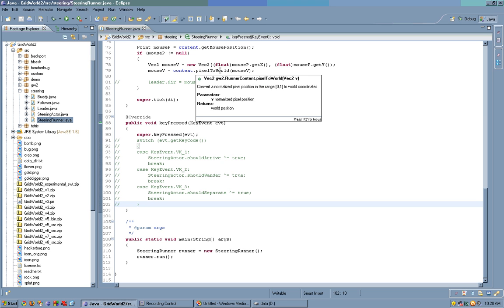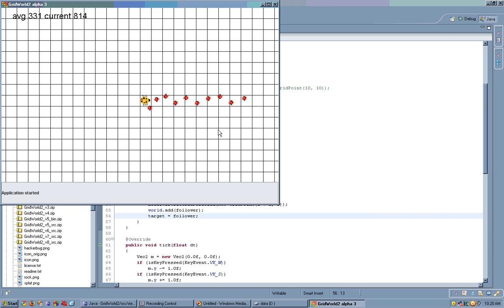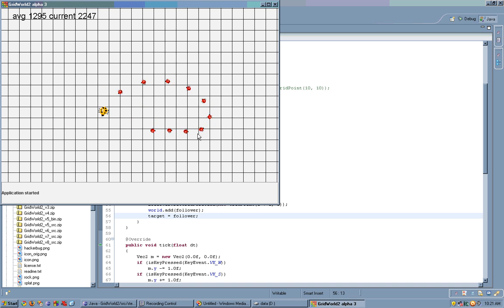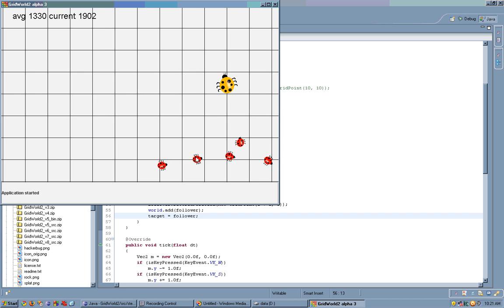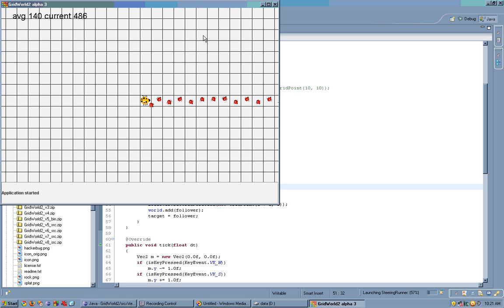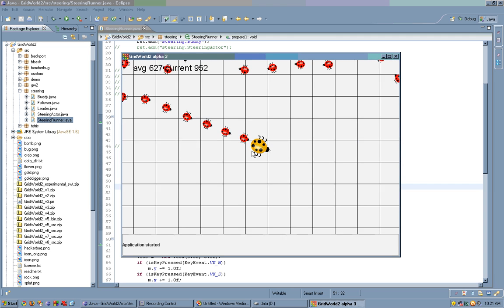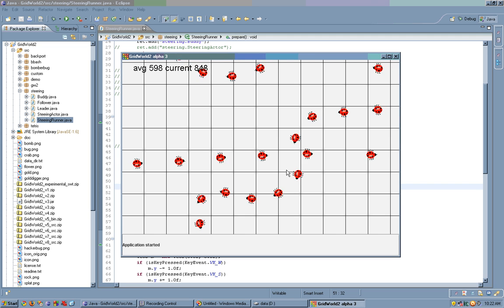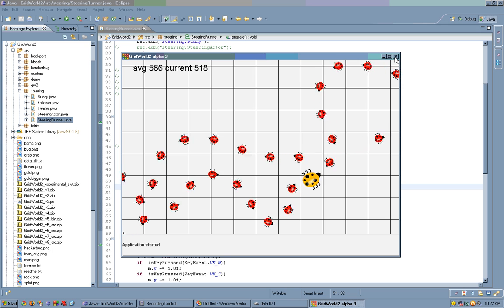Grid World 2 Steering (part 2)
A small extension to the steering video, showing what happens when each follow follows the previous follower